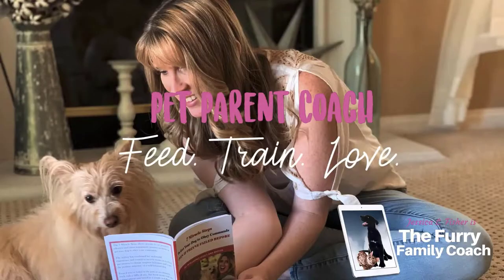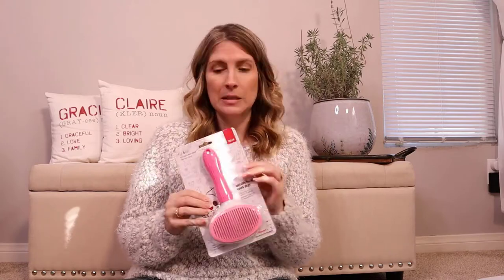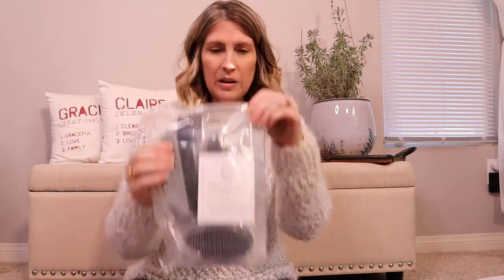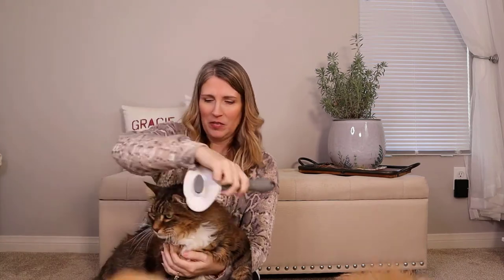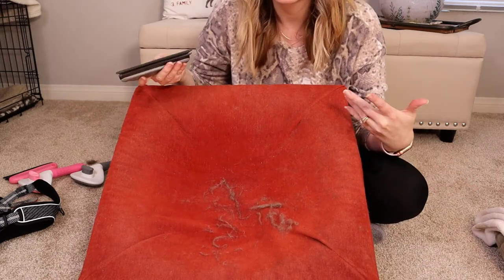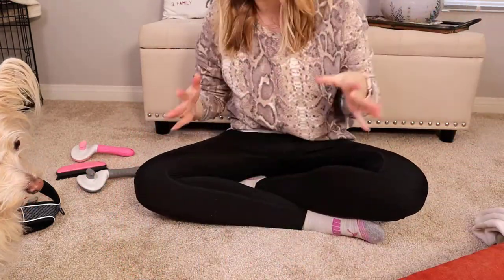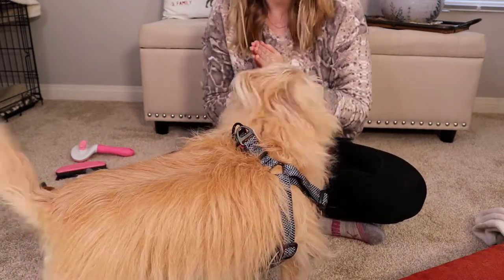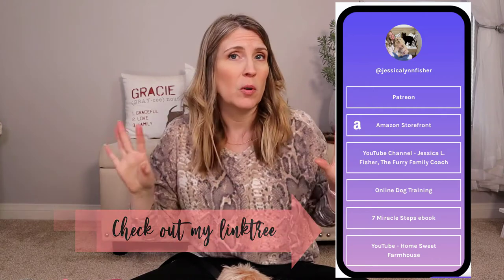Pet BRUSH and Harness | AMAZON product review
🔗🔗🔗 Links discussed in this video ⬇️
Pet brush